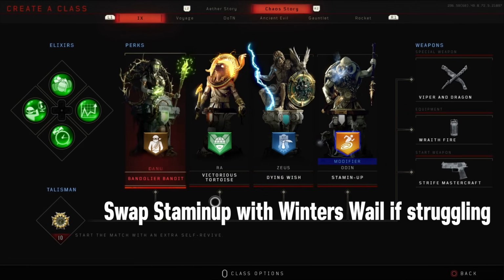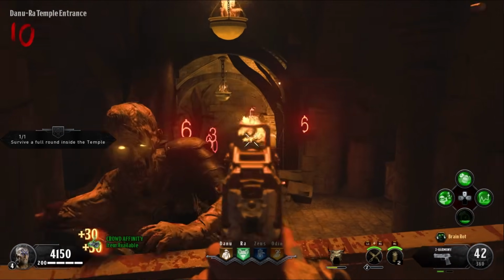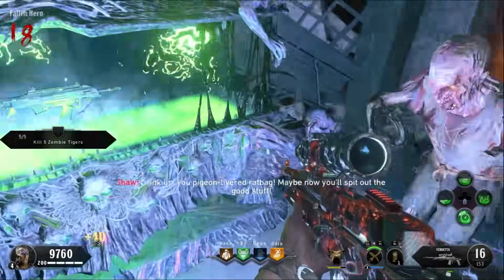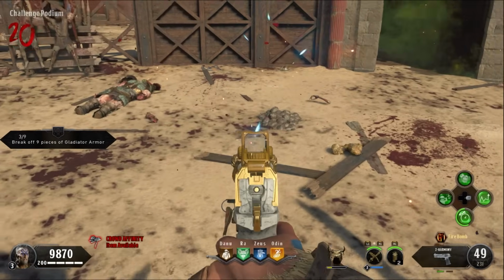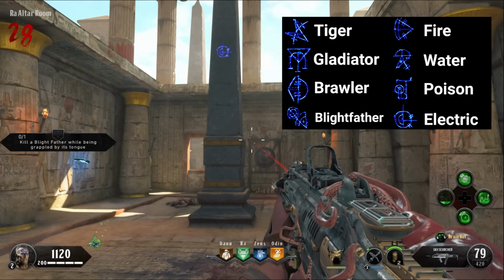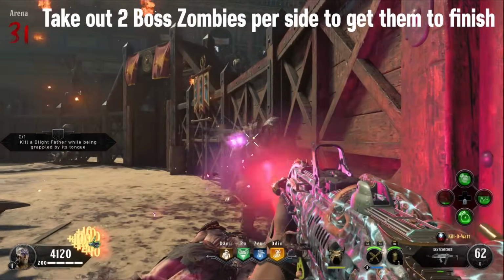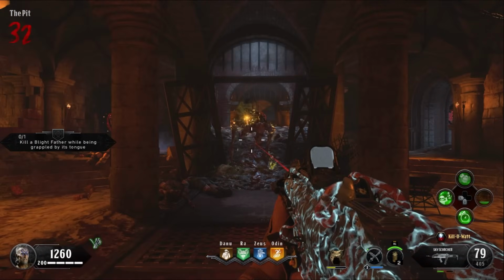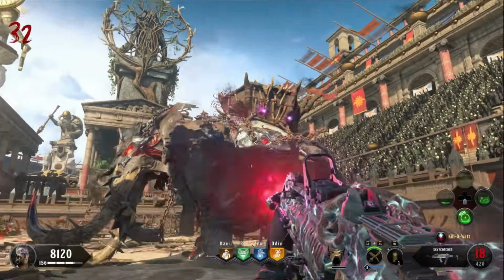IX, 2026 EASTER EGG GUIDE (EASY).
TIMESTAMPS:
0:00 Parts & Pack a Punch
1:02 Free Serket's Kiss
2:08 Skull Step
2:40 Wood Step
2:49 Poo Poo Step
3:27 Blight Step
3:50 Bull Symbol Step
4:20 Ra Step
4:53 Metal Rod Step
5:43 Penetration Shot Step
6:00 Lockdown
6:45 Bossfight